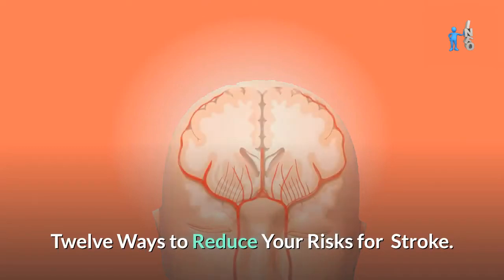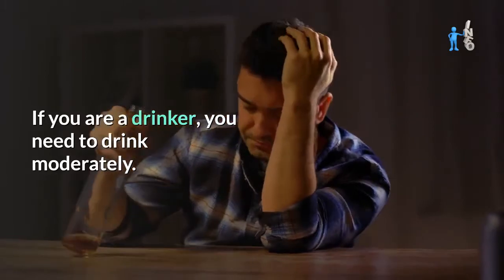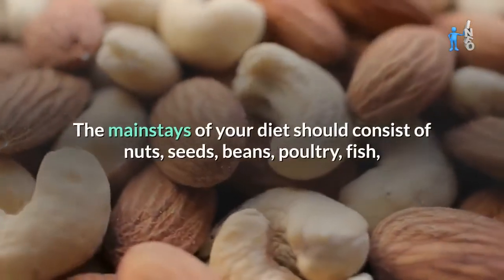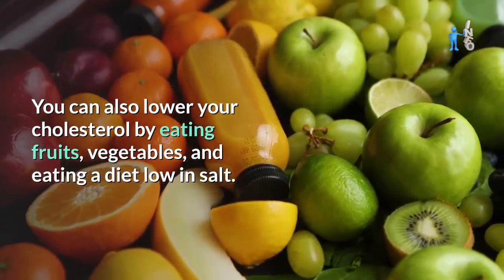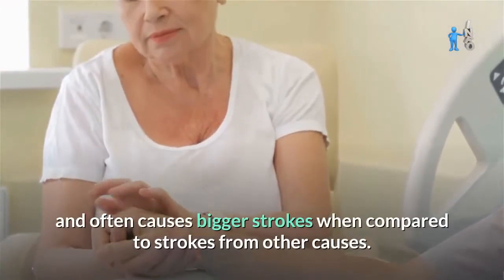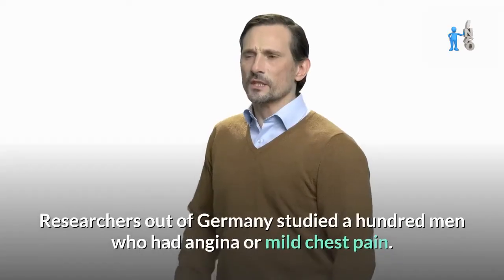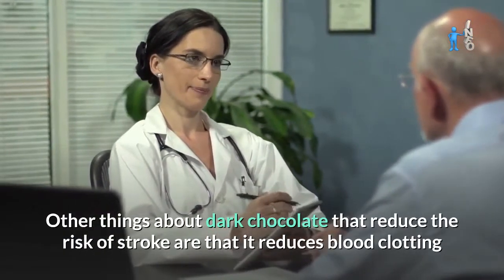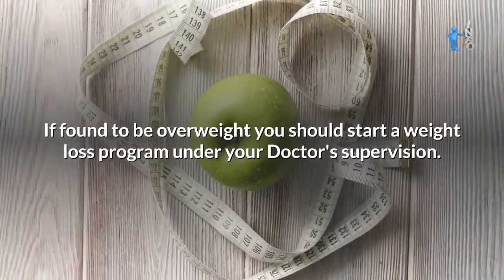12 Ways to Reduce Your Risks for Stroke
Stroke occurs when a blot clot occurs in an already narrowed blood vessel in the brain.  Once that clot occurs the brain will be deprived of blood and the necessary oxygen causing permanent brain damage to that area.  People may have "mini strokes" in which they suffer from the same signs and symptoms but are only temporary.  It is important to inform the casualty that they should go see a doctor as soon as possible because they are at a very high risk of suffering from a full stroke in which they will suffer permanent brain damage.
It's important to know the risk factors, some of which are preventable and controllable. This video looks at some of the risk factors that can be addressed. Consult a Doctor always and follow his advice on such matters.